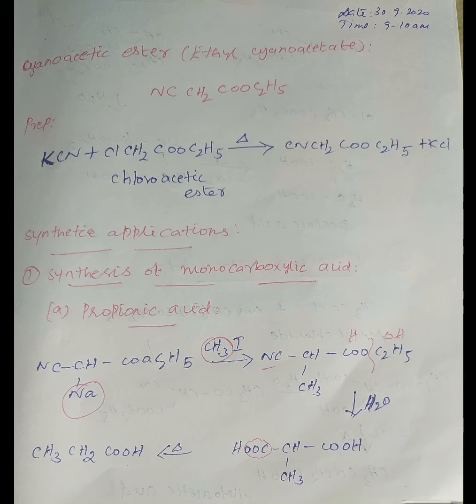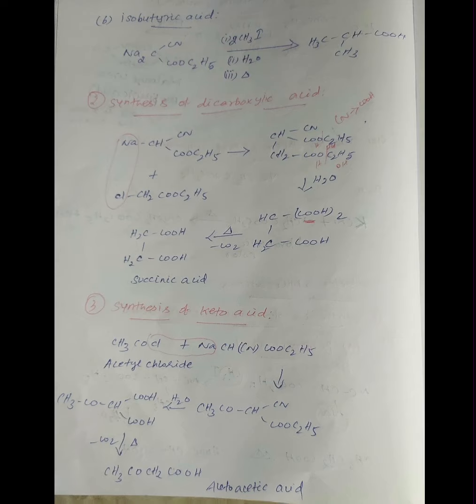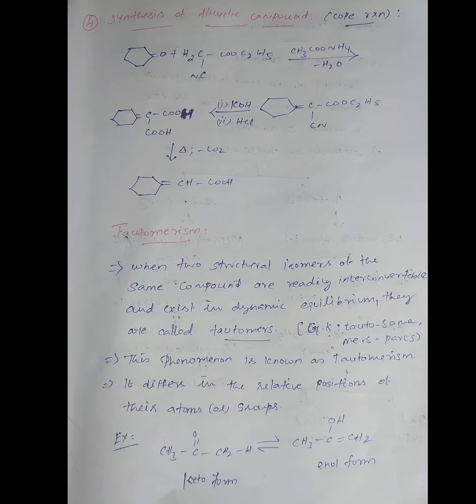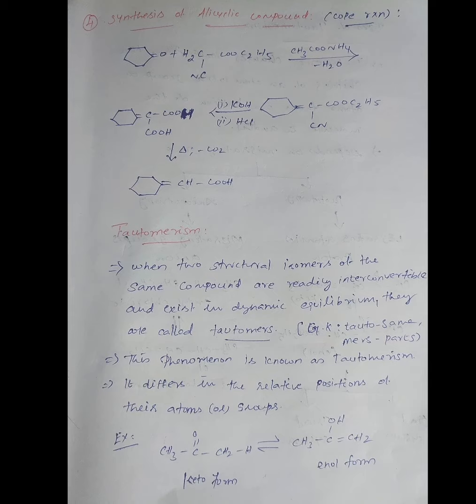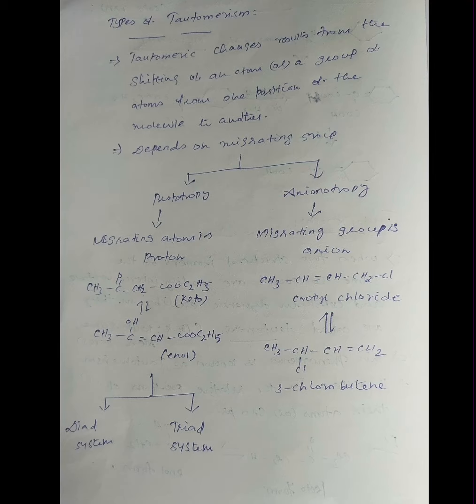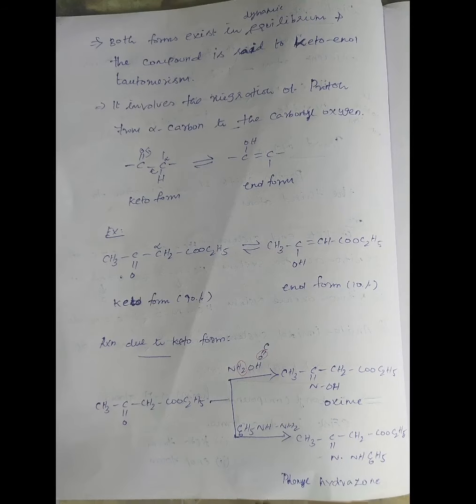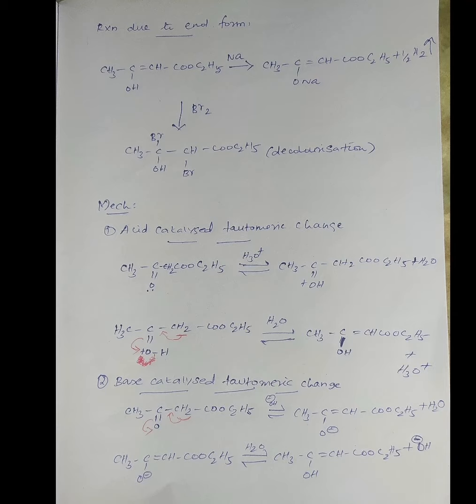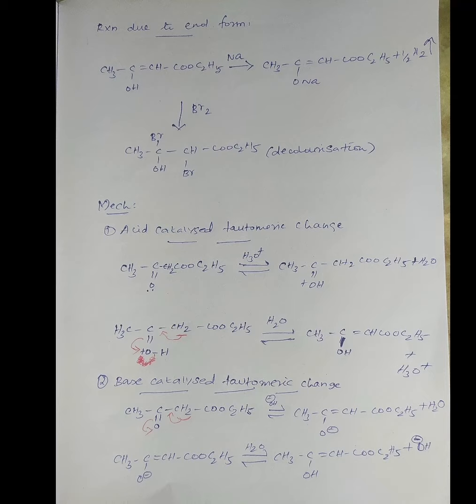Cyano Acetic Ester